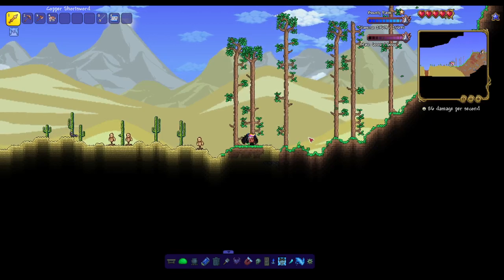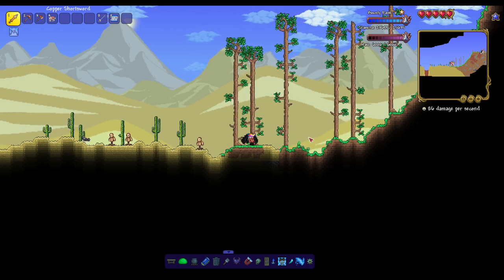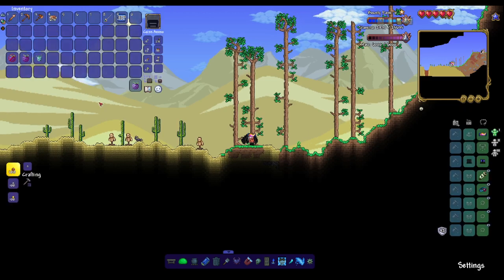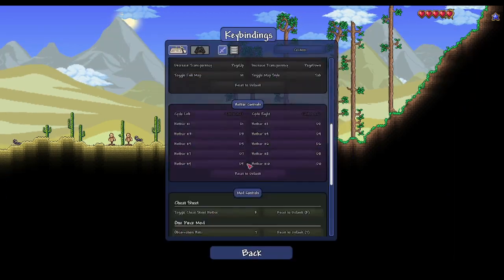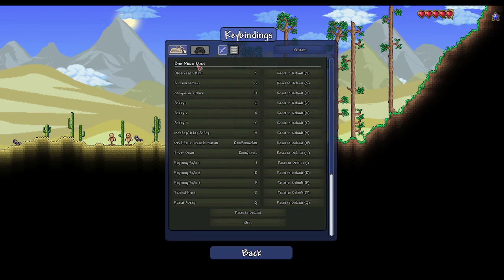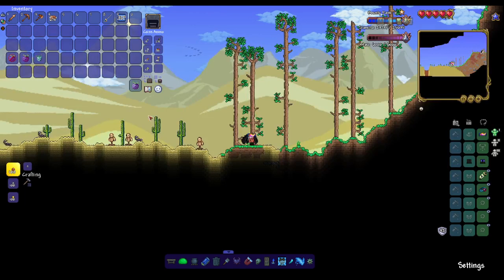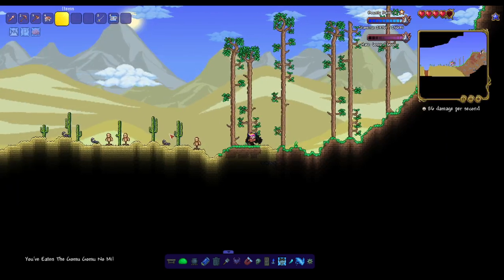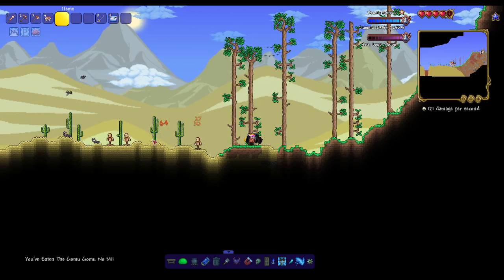How to use fruit abilities in my One Piece Terraria Mod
This video is on the most asked question I've seen, how to use fruit abilities.